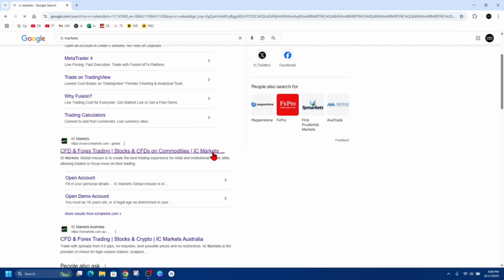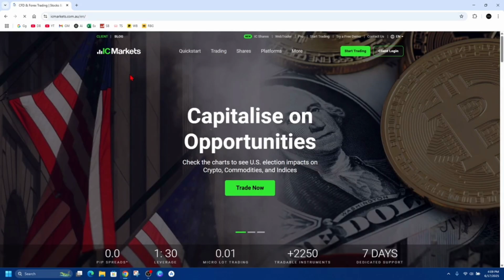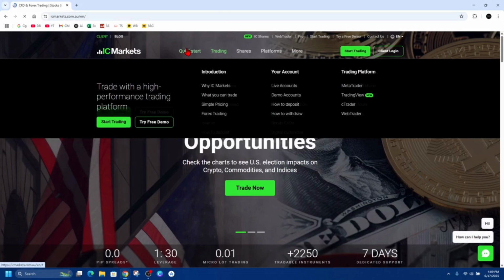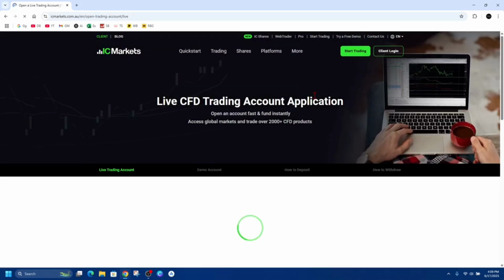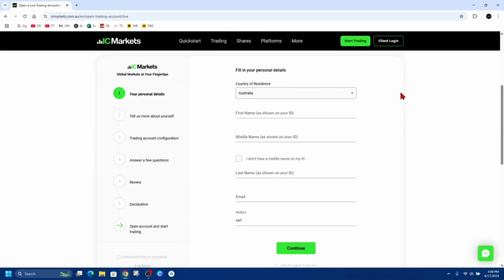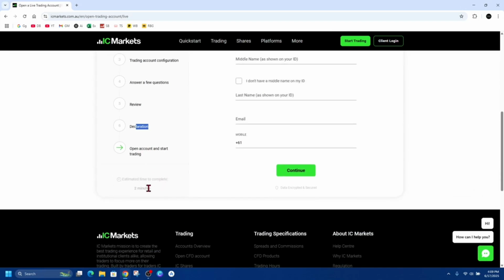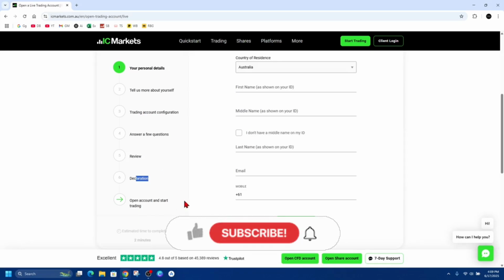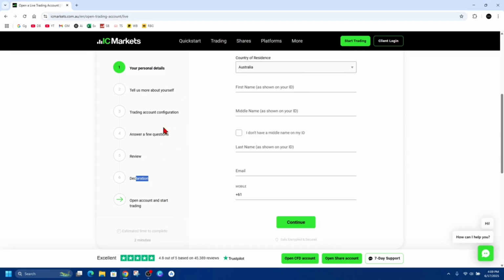How To Open A Live Account On IC Markets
In this video, I’ll walk you through how to open a live trading account on IC Markets step by step. You’ll learn how to register, verify your identity, choose your trading platform, and fund your account so you can start trading forex, stocks, and more. This beginner-friendly guide makes the process easy and quick to follow.